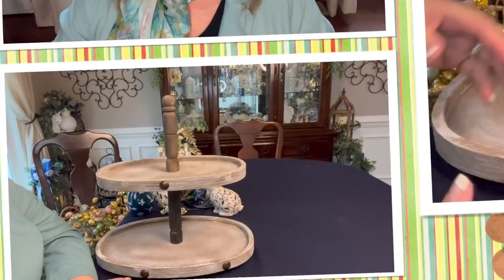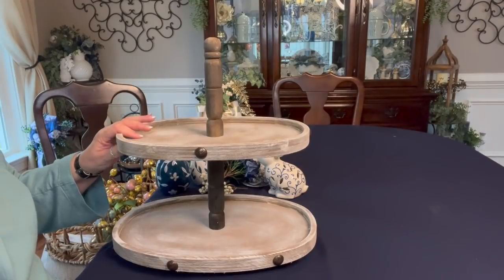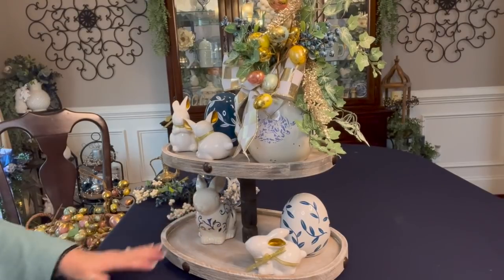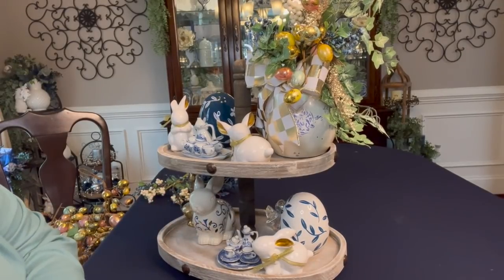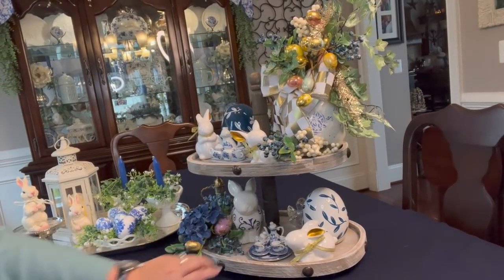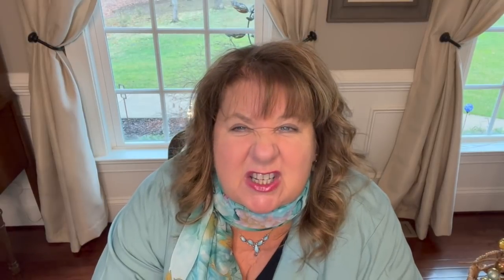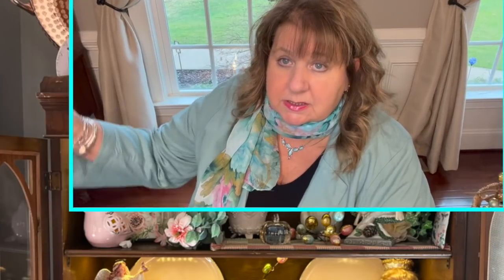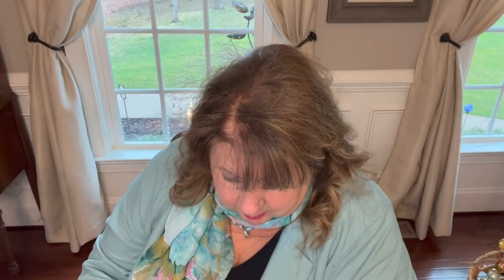Easter Decorate with Me - 2-Tiered Tray & Silver Tray-Plus Mischief with Maverick-Answered Questions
Hi Everyone, join me in today's video as I decorate up a 2-tiered tray that I got from Bella D. Designs and a silver tray that my parents used at their wedding reception. I also answer some of your questions and I share cute video footage of our grandson Maverick. Much love and hugs all around! 💗

**A wonderful travel agent that I highly recommend:
Cheryl Hellmold

~My Snippers (Wire Cutters):

~My Hot Glue Gun: